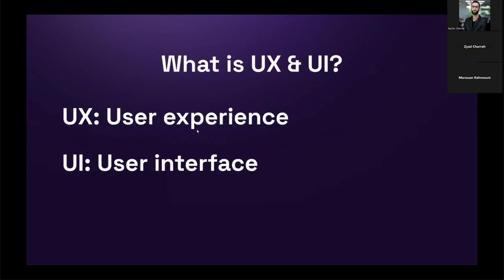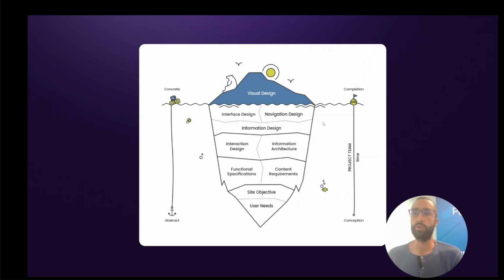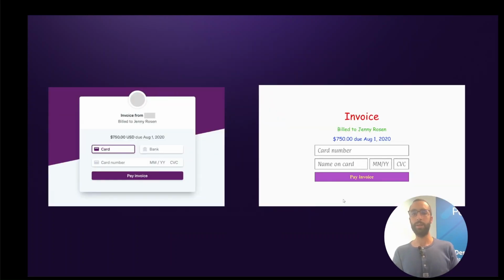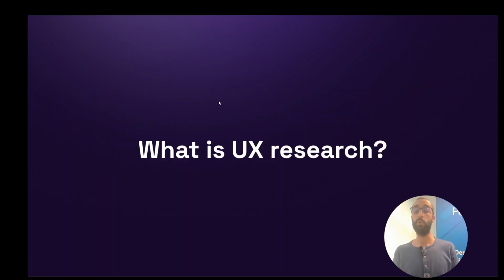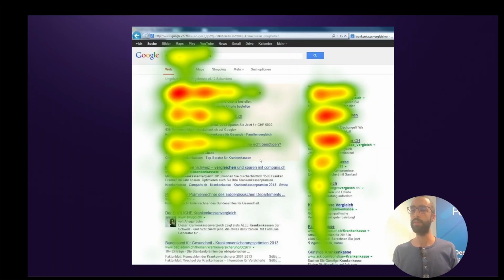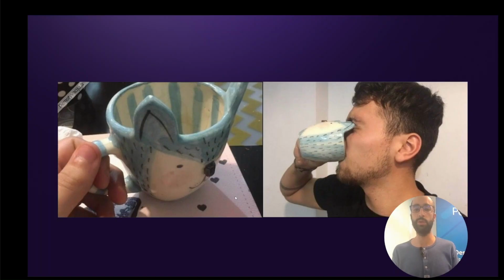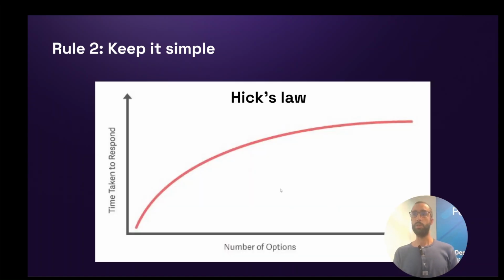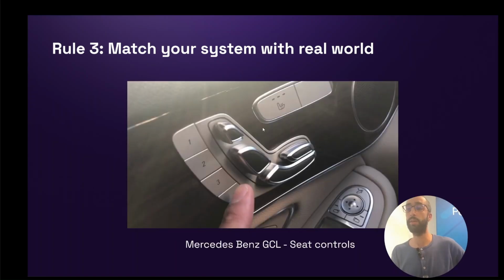Course 1: Intro to UX and UI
UX vs UI
Importance of UX research
Key rules in UX Design
Examples of good and bad UX